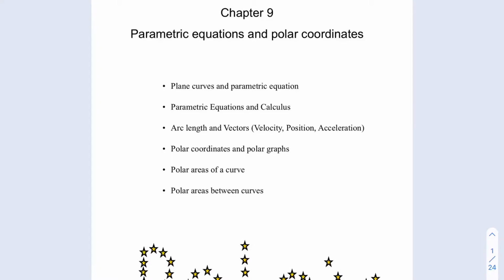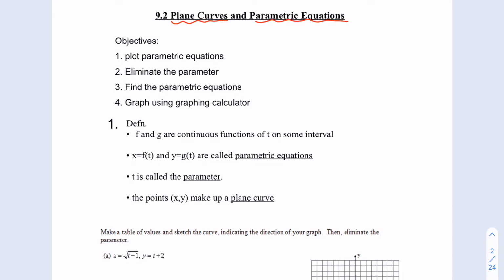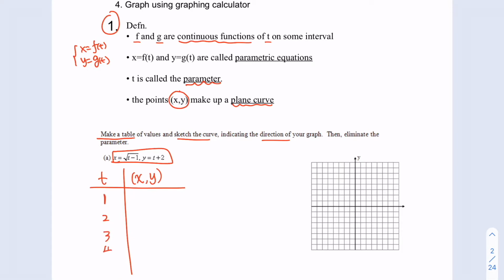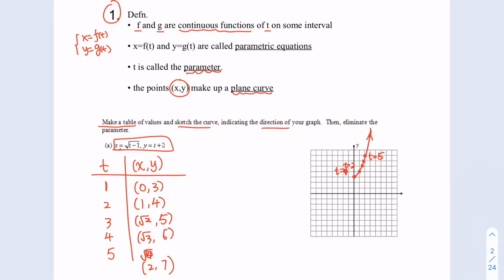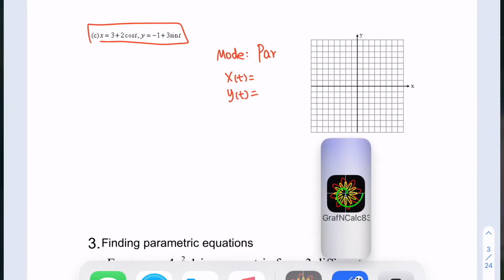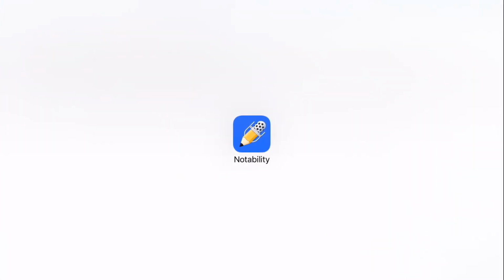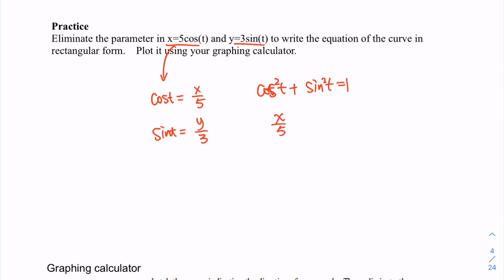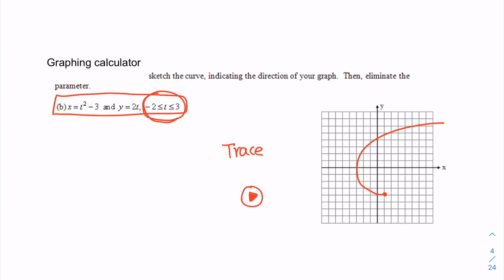9.2 Parametric equation and plane curves